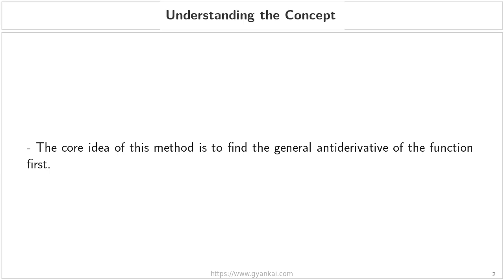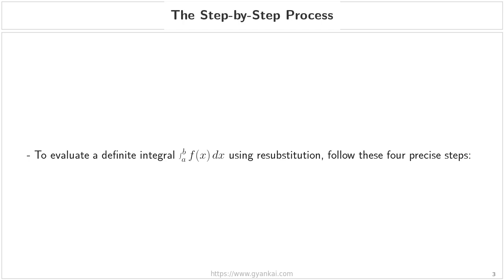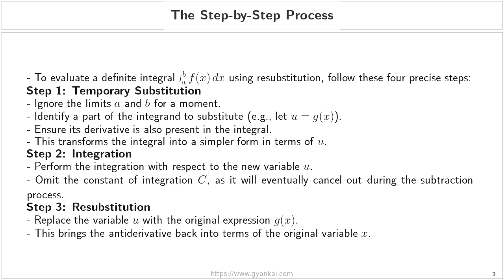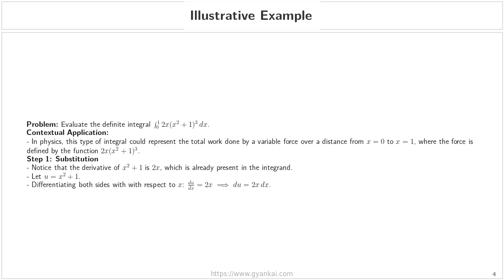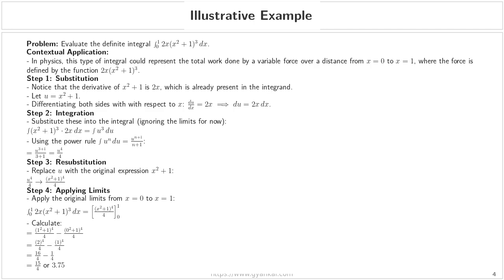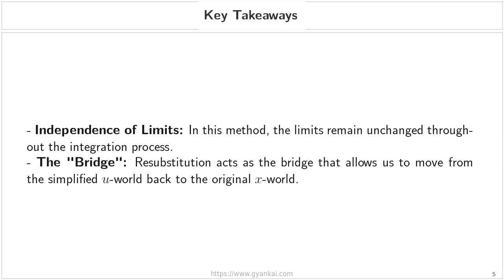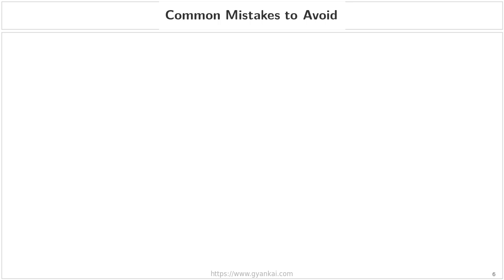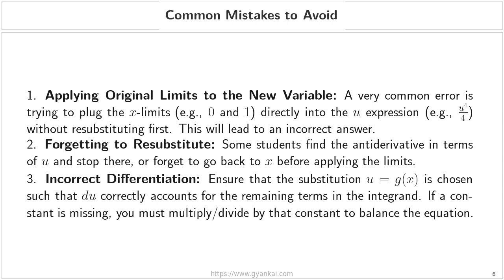Method 1: Evaluation via Resubstitution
Master the art of solving definite integrals using the Substitution Method! This comprehensive tutorial is specifically designed for Class 12 students following the NCERT curriculum. We break down "Method 1: Evaluation via Resubstitution" into easy-to-follow segments: understanding the core concept, a step-by-step execution process, and a detailed illustrative example. To ensure your success, we also highlight key takeaways and common mistakes to avoid during exams. Perfect for mastering calculus fundamentals and scoring high in your board exams!